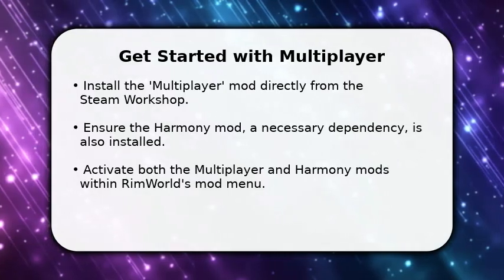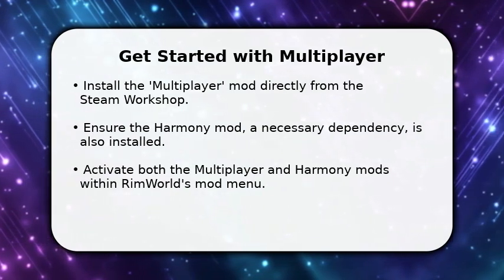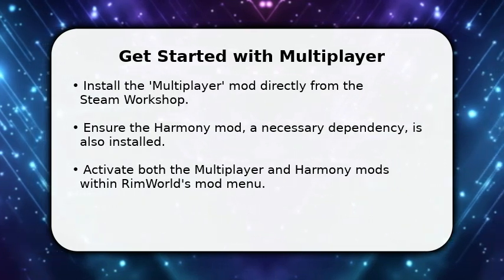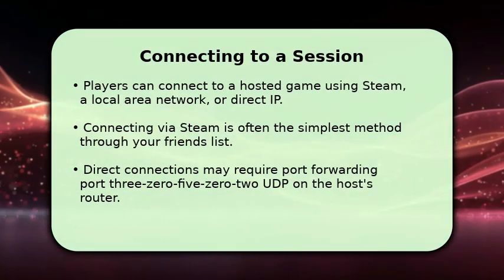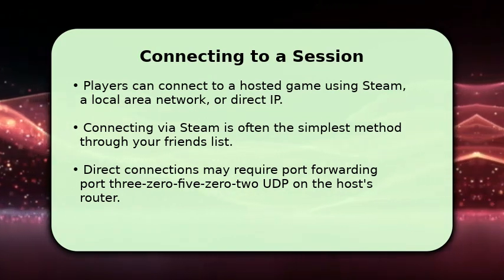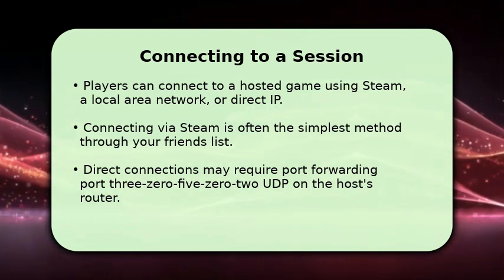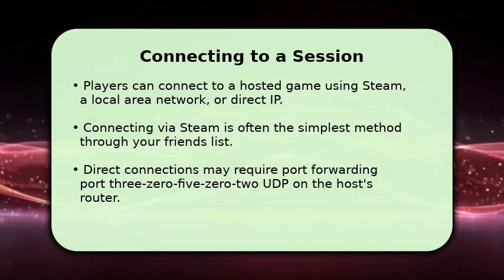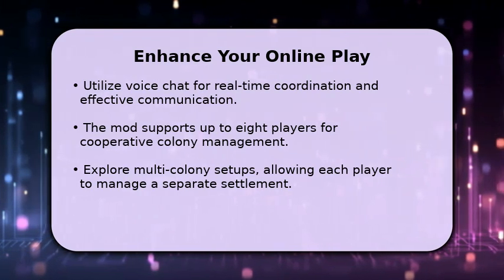How to Play RimWorld Online 2025 - Easy Guide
▸ (v) Learn how to play RimWorld online in 2025 with this easy guide. In this video, we will cover the basics of playing RimWorld, including creating and managing colonies, interacting with colonists, and overcoming challenges. Whether you're a new player or looking for tips and tricks, this video is perfect for you.

RimWorld online gameplay, how to play RimWorld 2025, RimWorld beginner guide, RimWorld colony management, playing RimWorld online